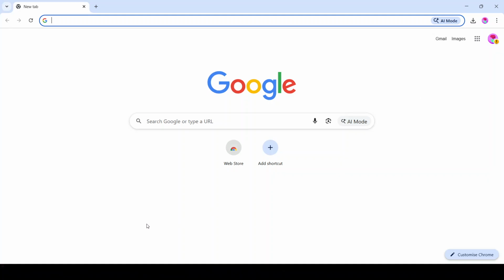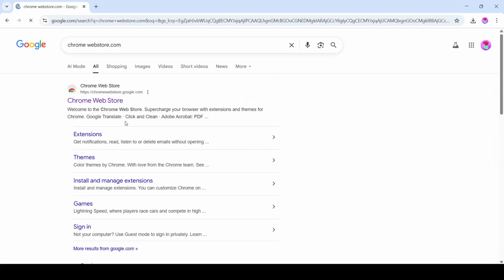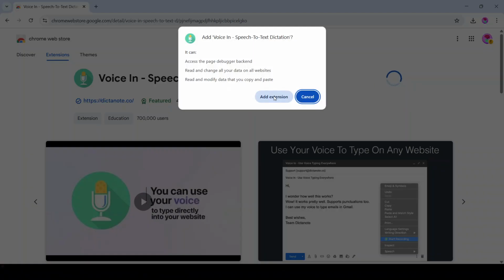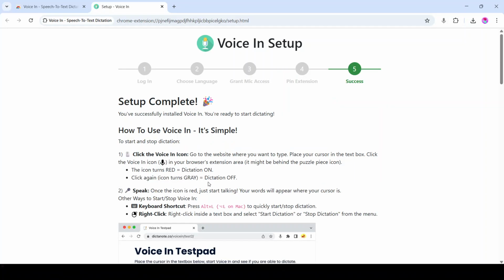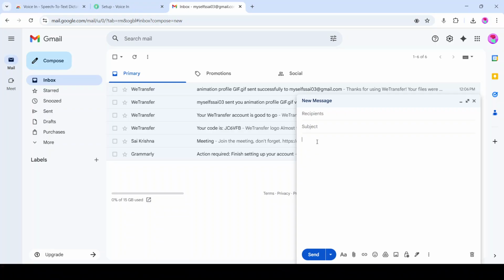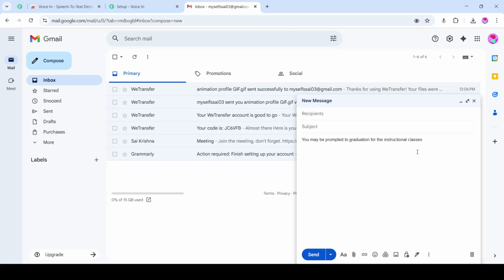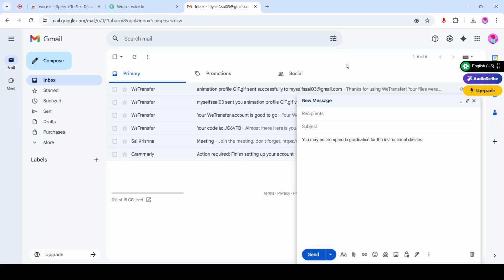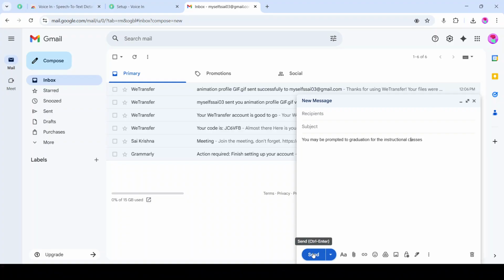How To Type Emails With Your Voice in Gmail on Google Chrome 2026 (Step By Step)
Learn How To Type Emails With Your Voice in Gmail on Google Chrome in this video.

In This Video, We'll Show You 👇
Voice Typing In Gmail
Gmail Voice Typing
Google Chrome Voice Typing
Voice To Text In Gmail
Gmail Voice To Text
Chrome Voice Typing
How To Dictate Emails In Gmail
Dictate Emails In Gmail
Voice Typing Gmail Chrome
How To Use Voice Typing In Gmail
Gmail Voice Commands
Google Chrome Voice Control
Voice Typing Tutorial Gmail
Gmail Voice Typing Tutorial
How To Send Emails With Voice
Voice Typing In Google Chrome
Chrome Voice To Text